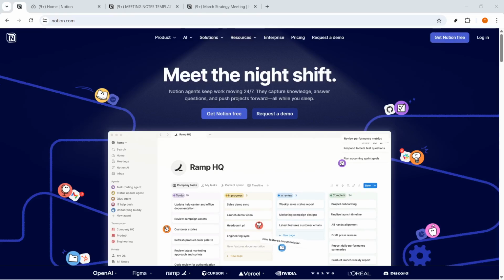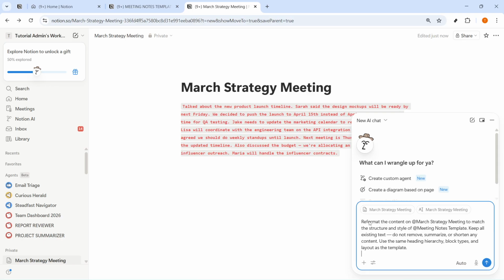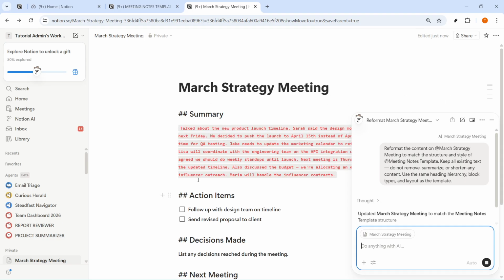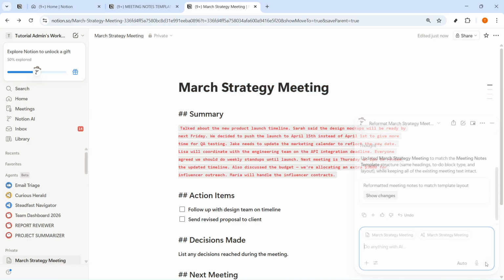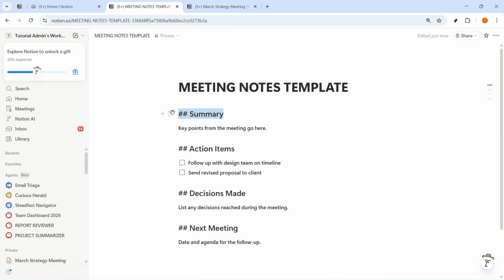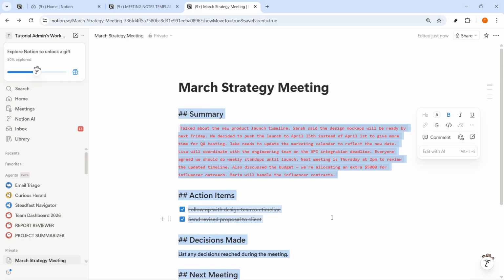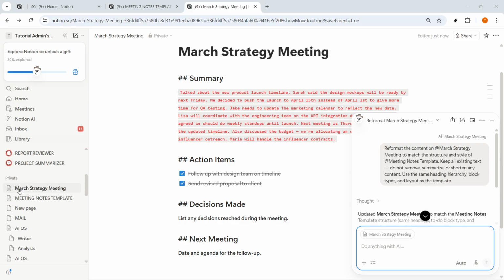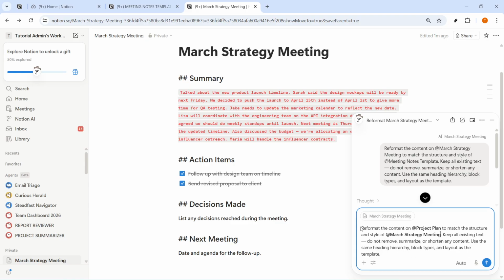Notion: How to Use AI to Reformat Pages Without Deleting Content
This is the only Notion guide you need to reformat pages with AI without losing your original content. You’ll learn exactly how to make Notion match a page to a template while keeping all existing text intact.

1. You'll learn how to open Notion AI and target the exact page you want to reformat.
2. You'll learn how to write the prompt so Notion matches a template’s structure, heading hierarchy, block types, and layout.
3. You'll learn how to correctly select page references with the at-sign so Notion AI recognizes both pages.
4. You'll learn how to review the final result and confirm no content was deleted, shortened, or summarized.

Perfect for: Notion beginners, team members, project managers, anyone organizing internal docs

Notion AI reformat page, how to use Notion AI without deleting content, Notion template formatting, reformat Notion page to match template, keep all text in Notion AI, Notion meeting notes template, organize internal docs in Notion, Notion productivity tutorial, AI page formatting in Notion 2026, standardize pages in Notion